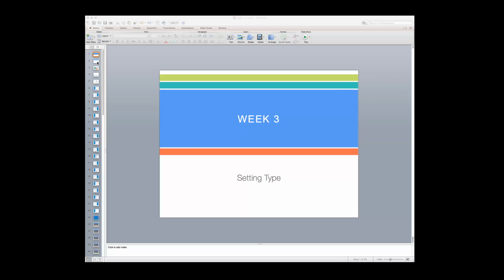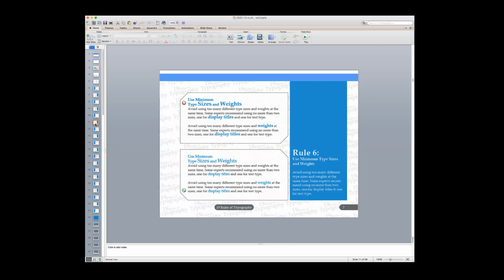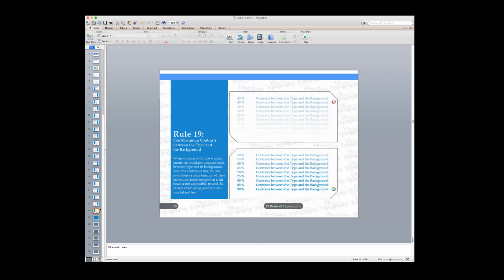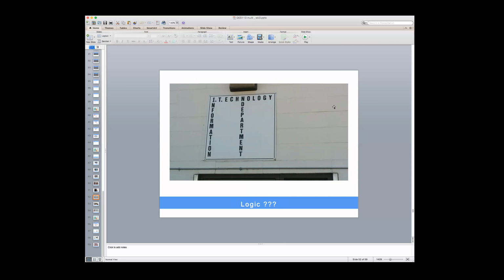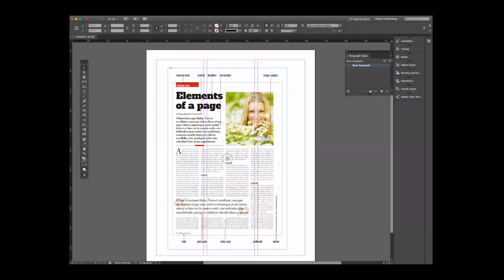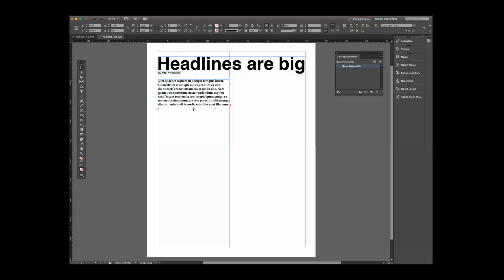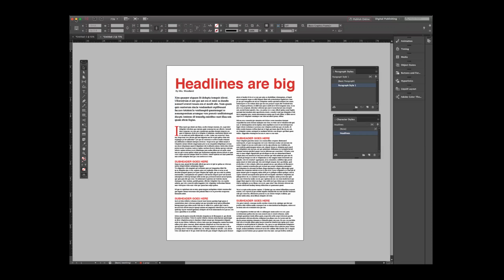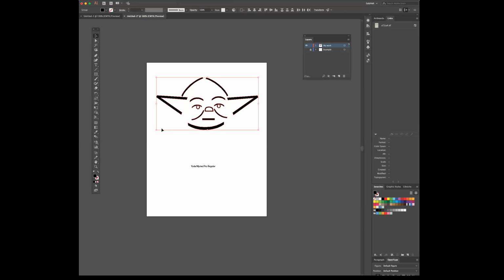Week 3: Type